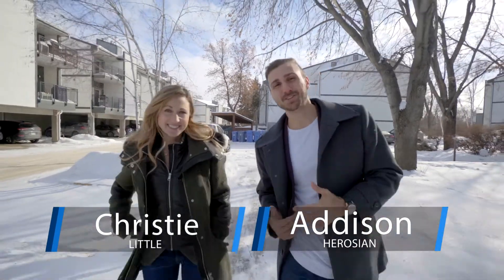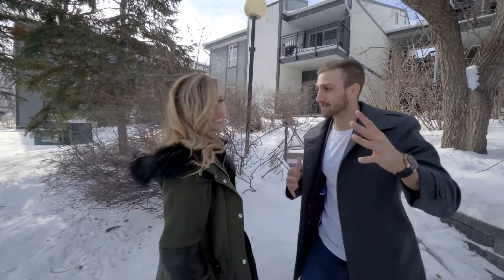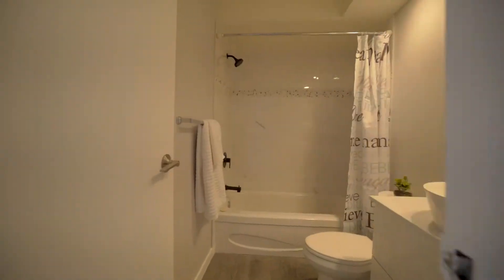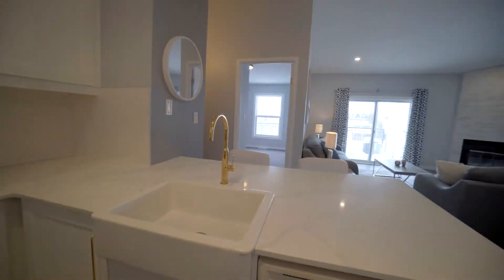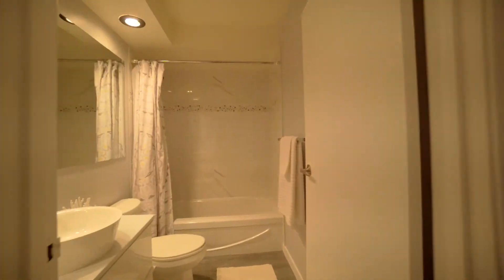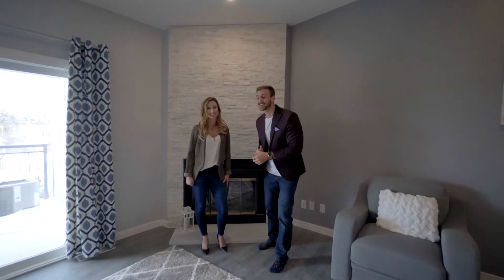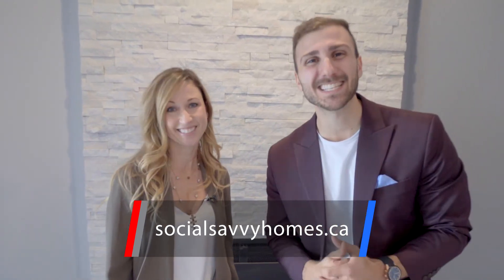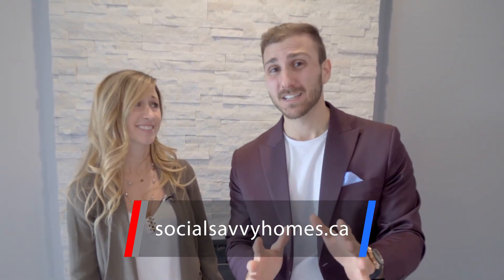68-130 Portsmouth Blvd - Tuxedo Condo for Sale - Jesse Peters Team - RE/MAX Executives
Your hunt for a condo ends NOW! No detail has been spared in this unit! Located in Tuxedo, this is the BEST unit you will find in the complex. This top floor unit (no noise, vaulted ceilings) is the biggest you will find with 2 bed, 2 bath and top to bottom redone! UPDATES: Brand new kitchen cabinets with soft close with extended storage to the dining space, quartz countertops, sink, backsplash, gold hardware, vinyl plank flooring, carpet, baseboards and trim, paint throughout, both bathrooms top to bottom with custom tile, fireplace stone, closet doors/organizers pot lights added in living room, bedroom light fixtures added, patio door, windows, HWT, Central AC, AND High Efficient Furnace PLUS MORE!! What also makes this unit unique is 2 parking stalls, WEST facing covered balcony, 2 private entrances, close to visitor parking and in-suite laundry! This complex is also PET FRIENDLY up to 2 pets, has an outdoor pool & hot tub! THIS IS THE ONE!